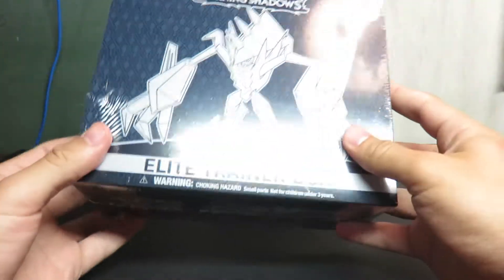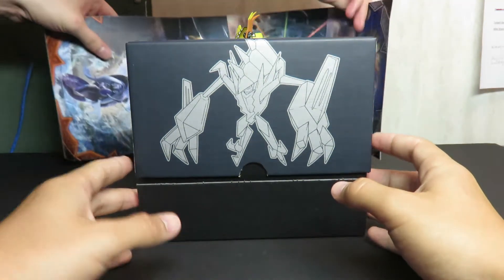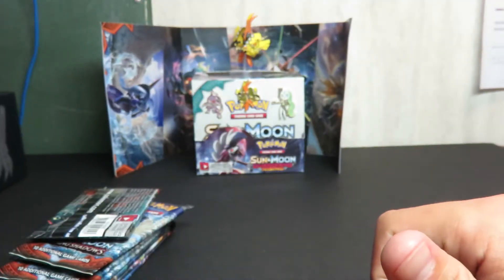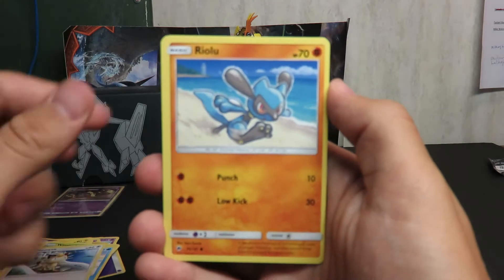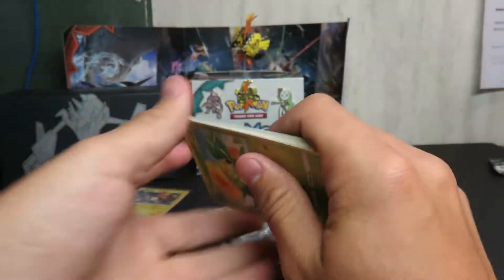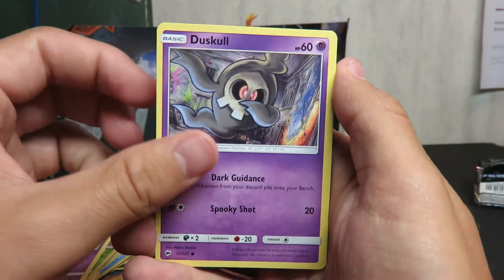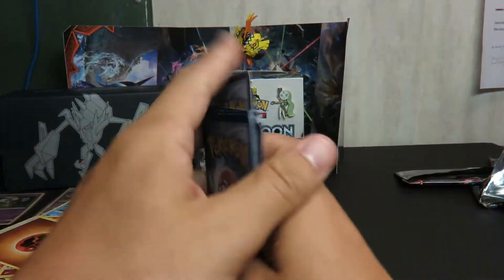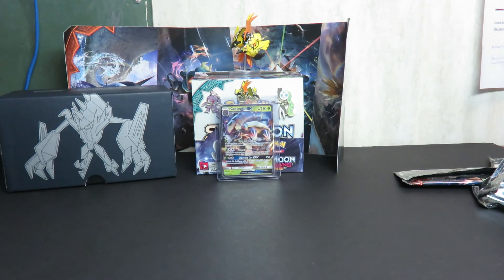Burning Shadows Elite Trainer Box!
Today after the fail in the hunt for rainbow rare Tapu Lele I set my sights onto the Elite Trainer boxes!